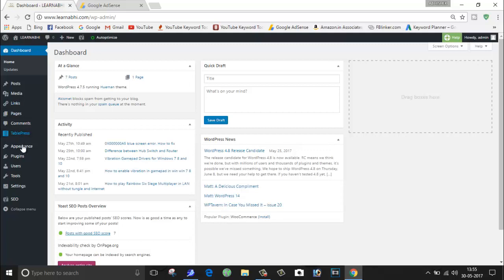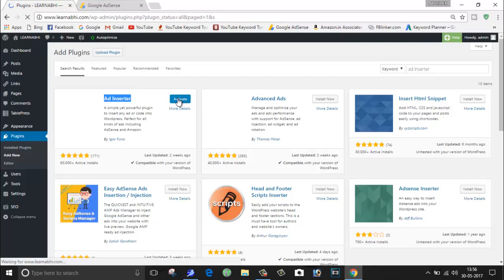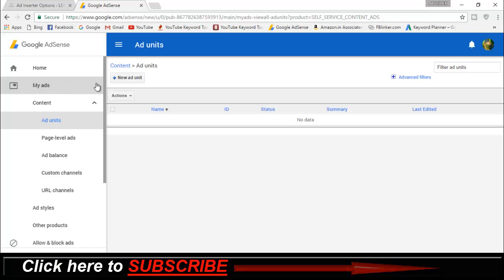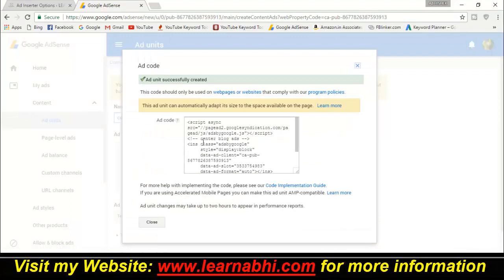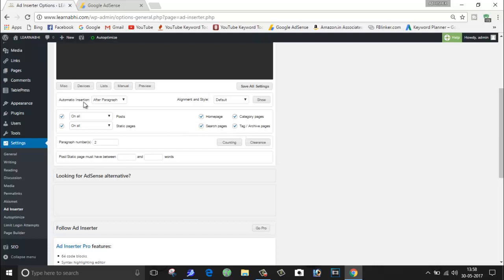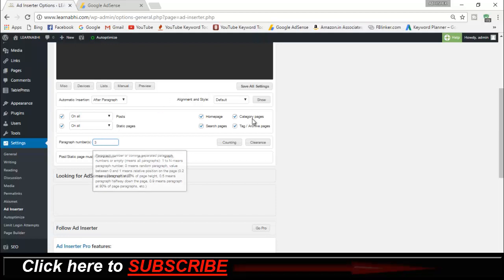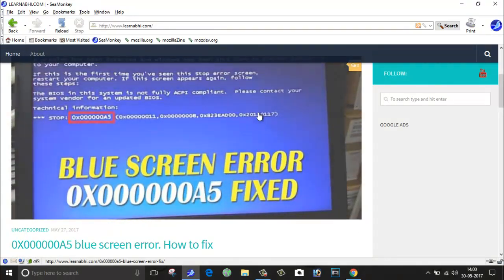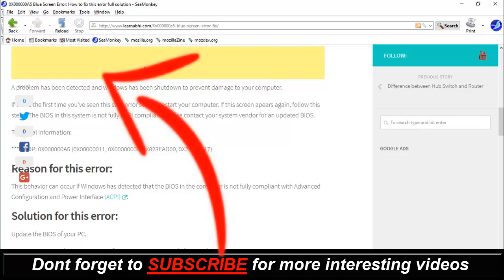Insert Ads in the middle of your post | Best Wordpress Ad Plugin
How to insert Google Ads in the middle of website post | Best ads inserter plugin for wordpress Site 2018.